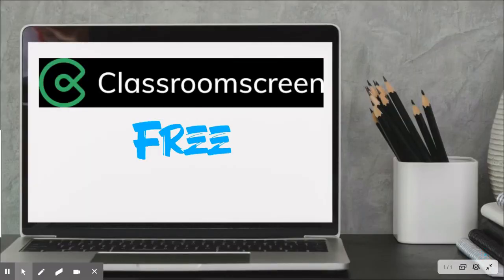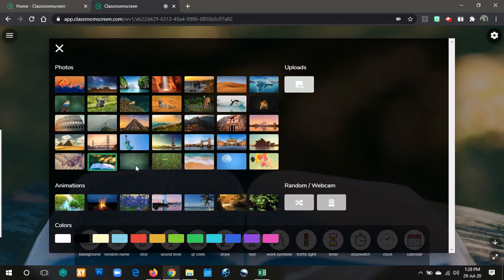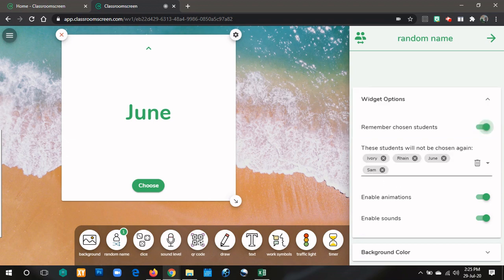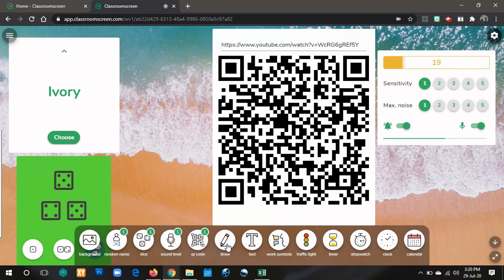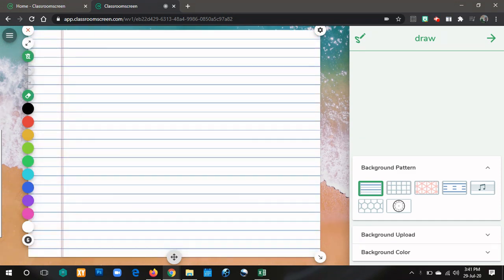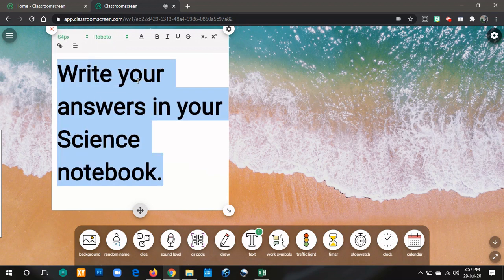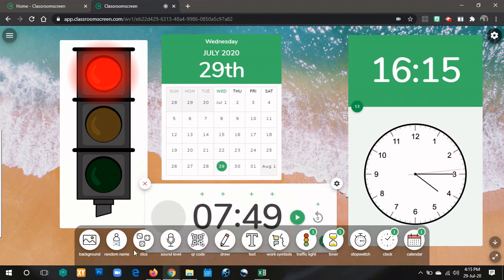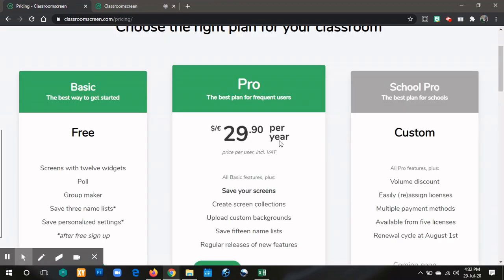How to Manage your Class Using the ClassroomScreen | Titser Alma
This video tutorial shows  great web tools for teachers which you can use to project to your screen for the entire class. The widgets are easy to use because they are drag-and-drop type. More than one widget may be displayed at once in your screen.

These are the widgets in the ClassroomScreen app:
- background
- random name
- dice
- sound level
- qr code
- draw
- text
- work symbols
- traffic light
- timer
- stopwatch
- clock
- calendar

Titser Alma